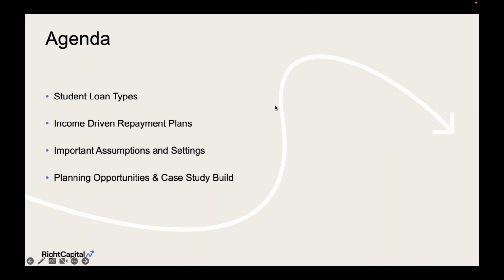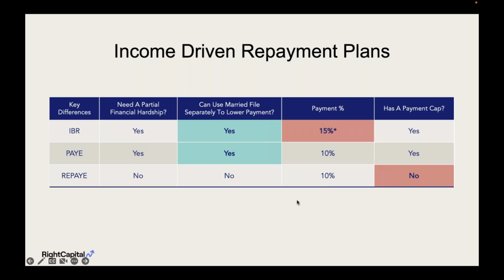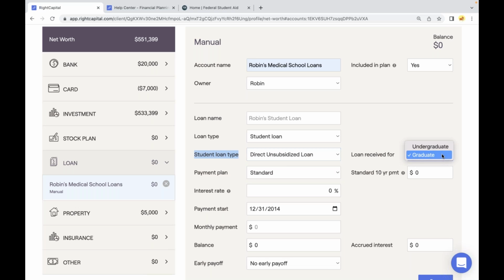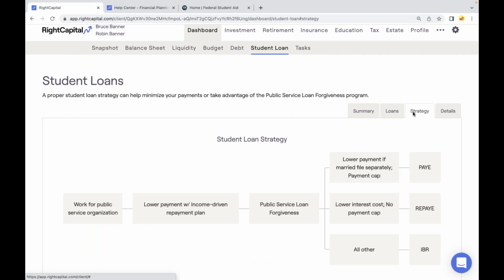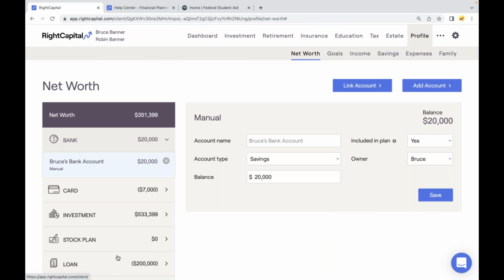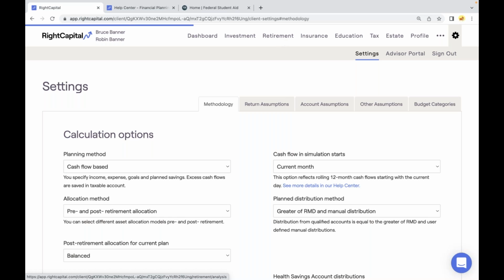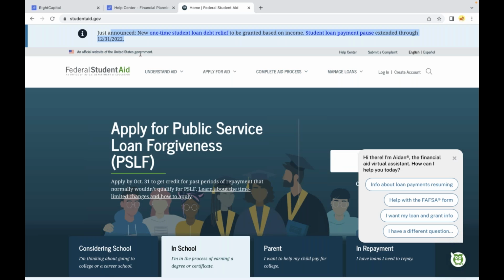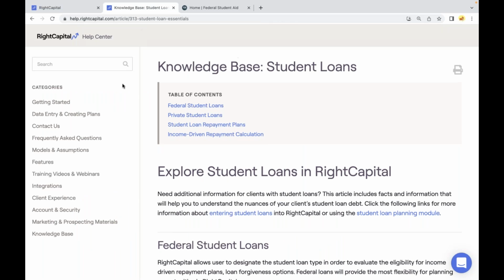Analyzing the Student Loan Module in RightCapital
Join us as we review various student loan planning strategies and the impact of each on a financial plan. During this webinar, we will leverage RightCapital's student loan module to illustrate the following:

- Working Towards Public Service Loan Forgiveness (PSLF)
- Lowering Payments Through Income-Driven Repayment (IDR) Plans
- Benefits of Loan Consolidation & Refinancing ​​​​​​